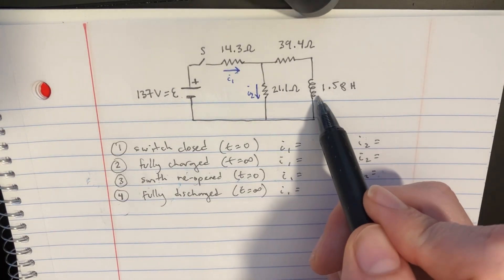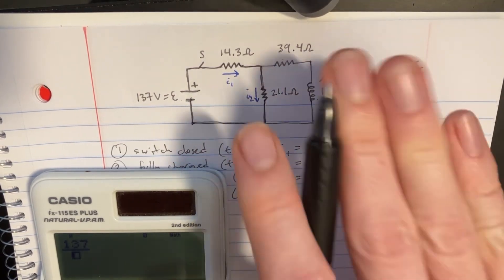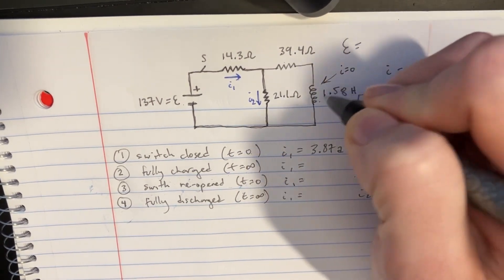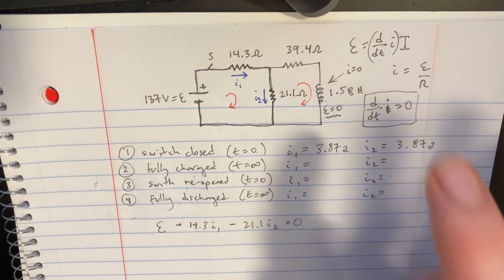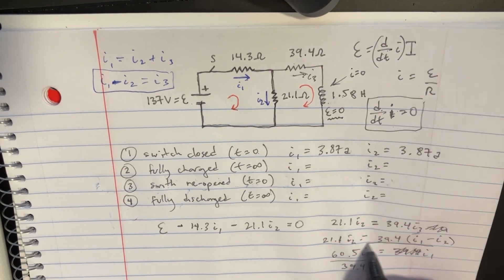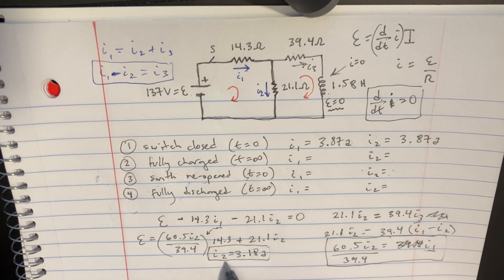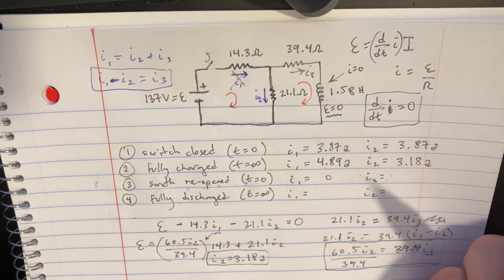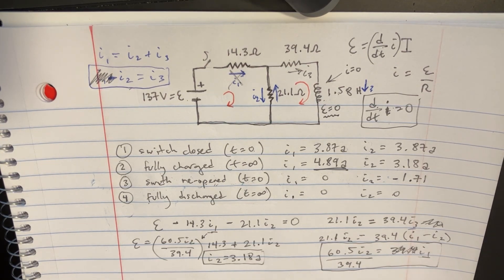In the figure, immediately after switch is closed, what are i1 and i2?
In the figure, immediately after switch is closed, what are i1 and i2? A long time later, what are i1 and i2? The switch is then reopened. What are the new currents?

Addressing the currents immediately after a switch is closed and then at steady state, Shock the bot utilized a digital circuit simulator that allowed for the manipulation of circuit parameters in real time. By visually displaying the transient and steady-state currents, he provided insights into the behavior of circuits as they respond to changes, demonstrating the principles of inductive kickback and the settling time of circuits.